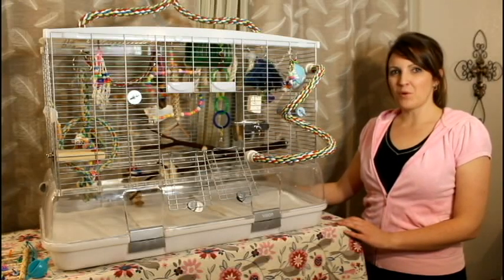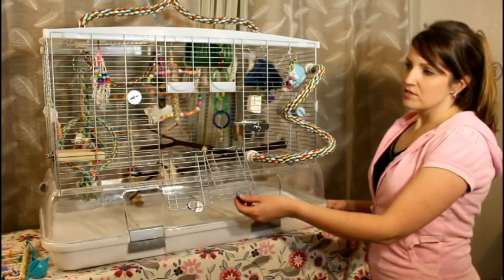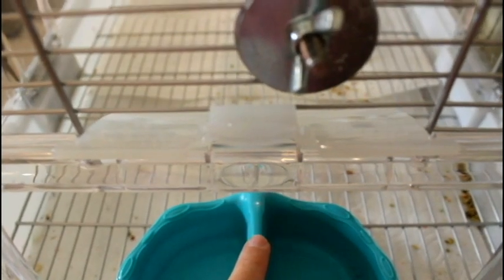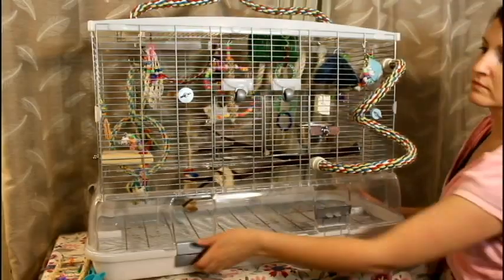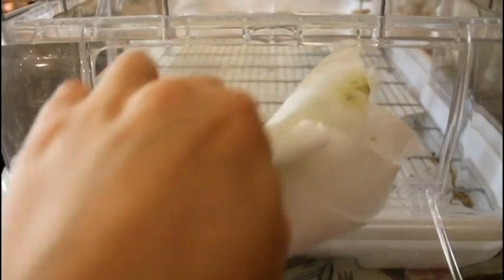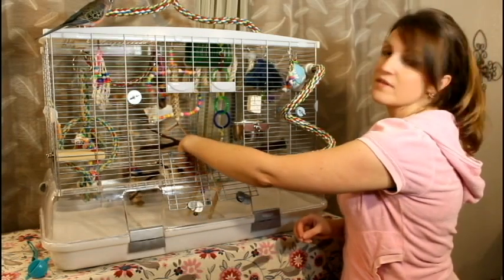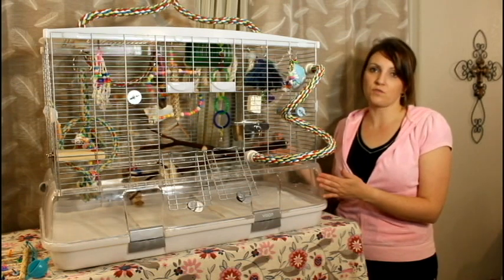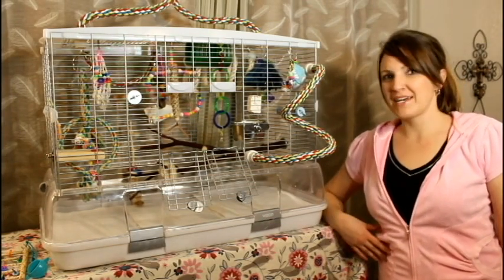Vision Bird Cage Review - Bird People Las Vegas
A short review of the Vision Cage for Birds.

Vision Bird Cage for Large Birds (L01)

• Description
Vision bird homes have many revolutionary design features that set it apart from traditional bird cages. Most cages come with pull-out drawers that fail to do a good job at collecting bird waste and create maintenance headaches as a result.
Vision's unique no-drawer design simplifies cage cleaning-simply detach the cage portion and empty the contents of the base into the waste bin.
The result is less time-consuming, messy cleanups associated with bird keeping, leaving you more time to enjoy your pet. Vision's deep base can handle multiple types of litter, while raised ridges inside the base provide air circulation and help prevent mildew.
The bird homes also allow non-invasive, exterior access to seed/water cups, reducing stress to birds during maintenance. In addition, multi-grip perches promote circulation and help prevent foot problems. The knock-down cages are easy to assemble with a five minute quick, click-snap assembly.
Includes : 2 waste shields, 2 cups and 2 perches
Vision bird homes are available in a variety of sizes, as well as in small or large wire cage sizes. They are recommended for bird species as listed due to their natural behaviors and not by size of bird. The large cage is suitable for budgies, canaries, finches, parrotlets and lineolated parakeets.
Dimensions :
Horizontal wire :
1.6 mm (0.06")
Vertical wire :
2.6 mm (0.10")